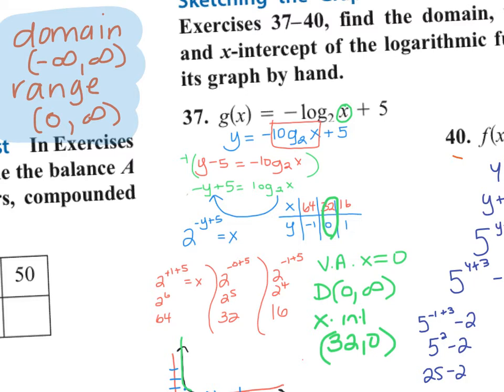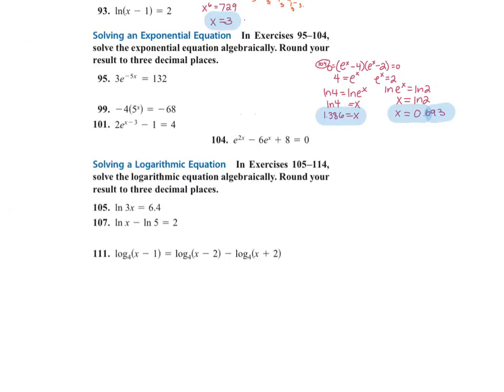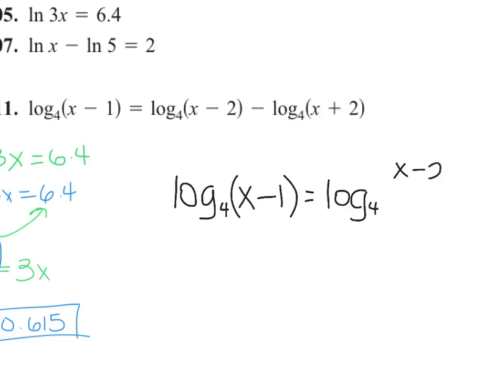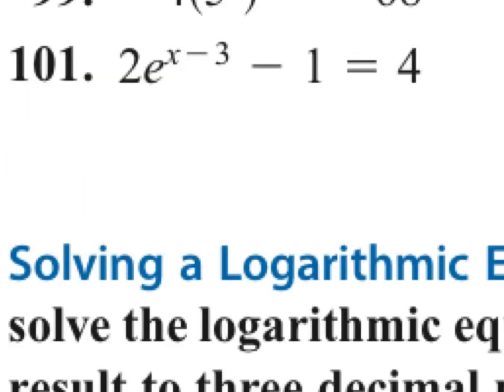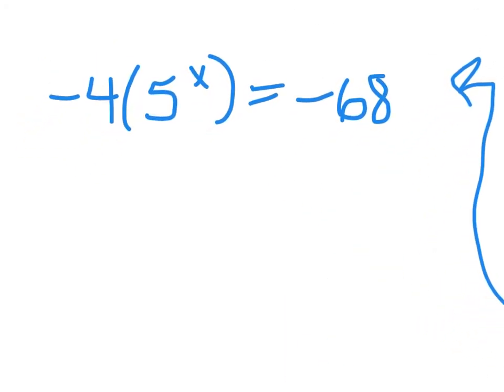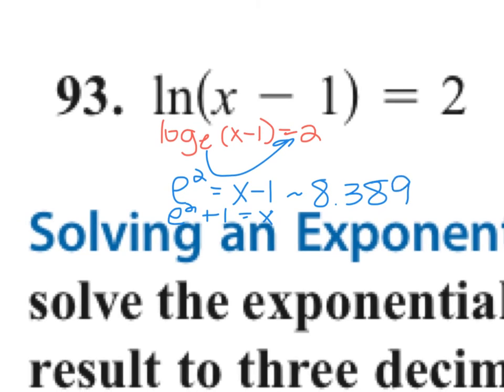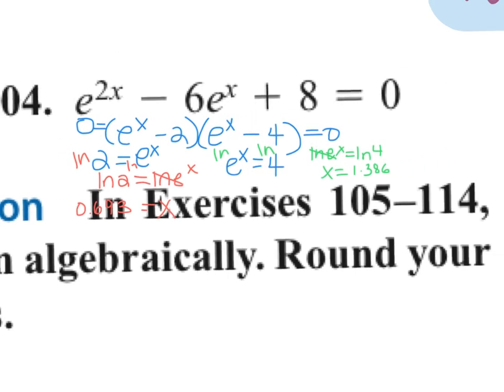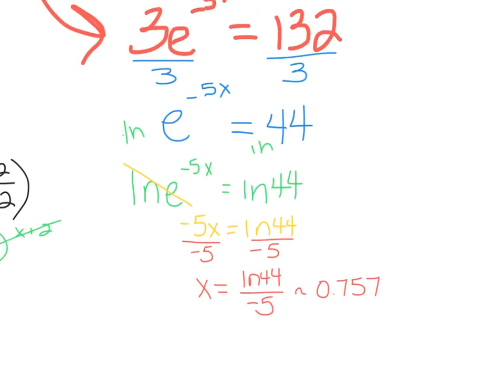10.29 - 3.1-3.4 Test Review Questions